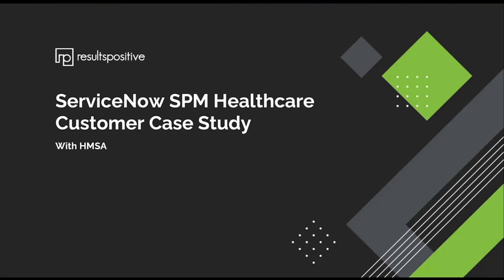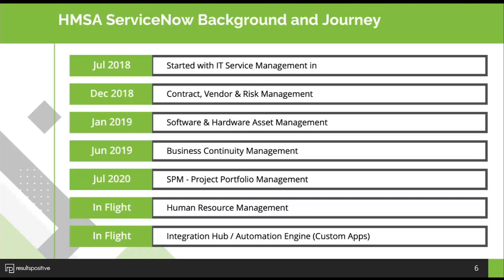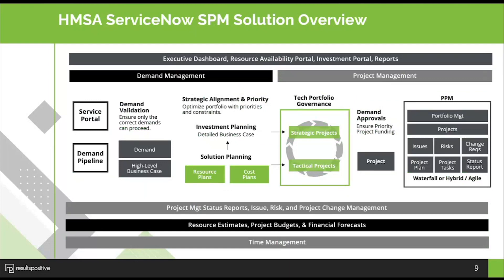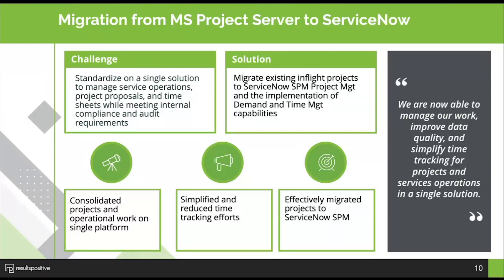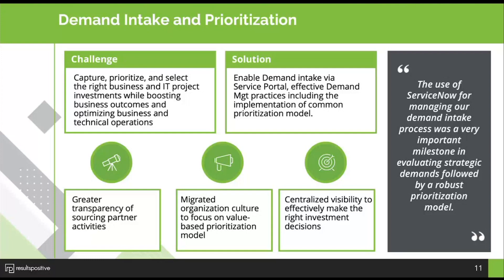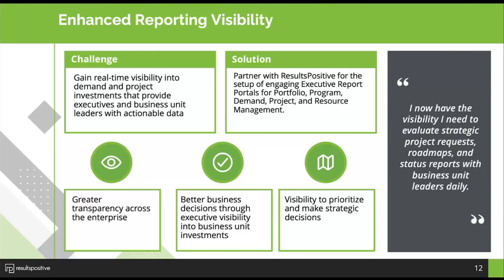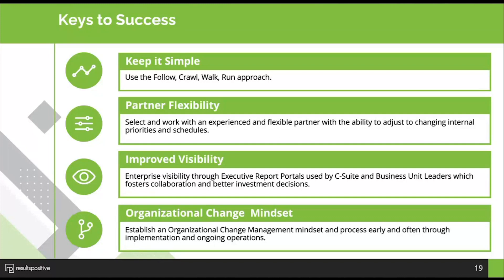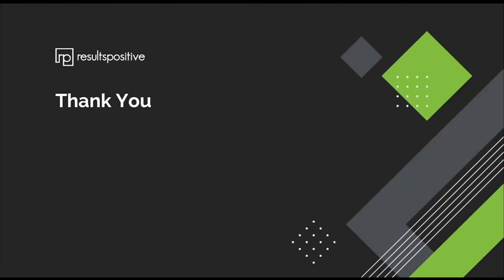ServiceNow SPM Healthcare Case Study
Join us to see how HMSA was able to utilize ServiceNow to centralize their IT projects, optimize demand intake, and visualize organizational needs with enhanced report portals and custom dashboards. Get details on:

- Migration from MS Project: Explore how HMSA was able to migrate from MS Project Server to ServiceNow while managing organizational change and adoption.

- Demand Intake and Prioritization: Get firsthand feedback and tips from Project Managers using ServiceNow PPM on how they process demand intake, project, and time reporting.

- Enhanced Reporting Visibility: See how the senior executives made better decisions with visibility into project demand, investments, roadmaps, and performance metrics.

Learn the key implementation decisions, critical success factors, and lessons learned while implementing ServiceNow PPM.

More About our Presenters:

Jon Furner, CEO of ResultsPositive Business Technology Solutions, will present this session. Jon is a 20+ year veteran of the IT service industry with a wealth of experience planning, implementing, and managing complex digital initiatives. He has advised an array of Fortune 1000 customers on their IT Management initiatives.

Ailin John, PMP, CSM, SA and Senior Manager of the Hawaii HMSA Program Management Office, will present this webinar. Ailin specializes in ServiceNow project management with experience in implementation services and agile project administration.

Michelle Katchuck, PgMP, PRINCE 2 P2P, PRINCE 2 Agile, Senior Manager of HMSA IT Portfolio Management Office. Michelle specializes in PMO and Project Portfolio Management practices with experience in ServiceNow Strategic Portfolio Management.